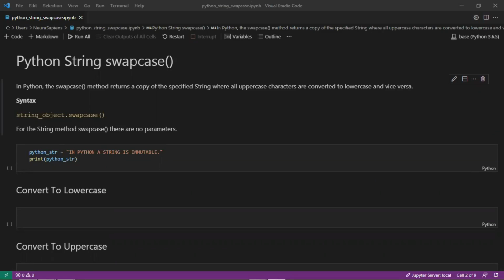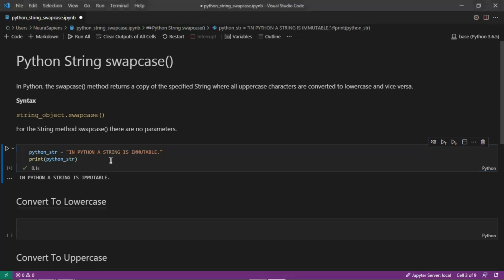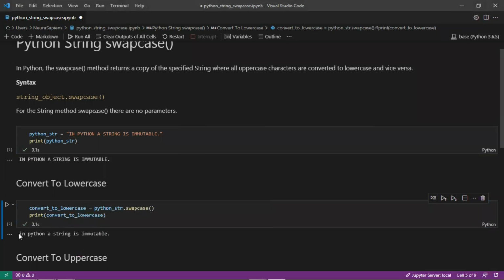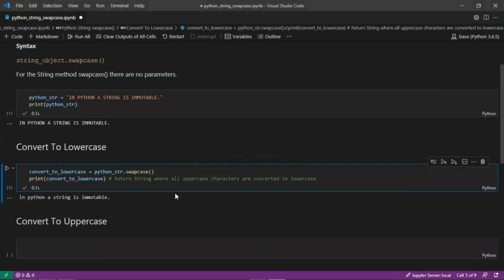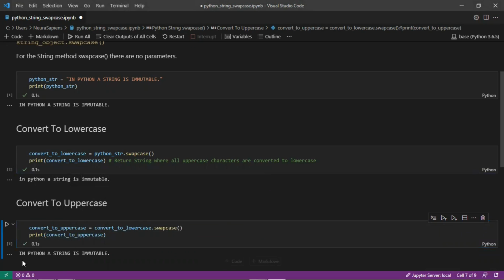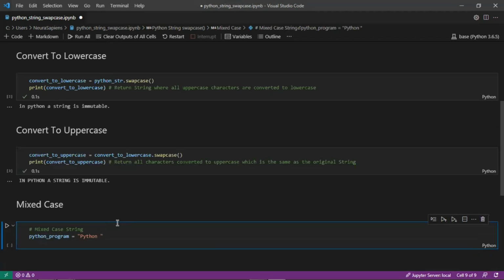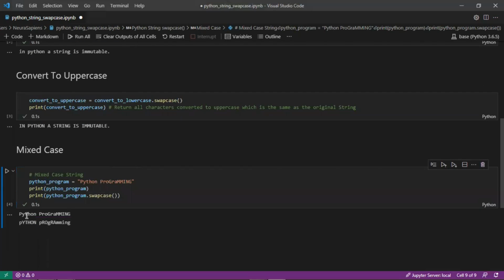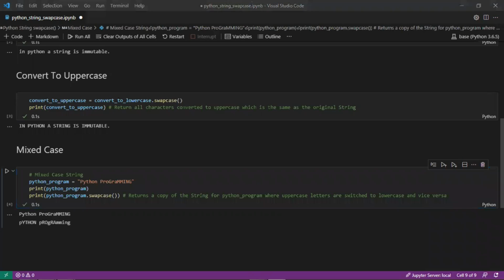Python | Data Type | String | swapcase() Method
In this tutorial we will go through applying the Python String swapcase() method to convert alphabetical characters for a specified String from uppercase to lowercase and vice versa.

Keep Learning!